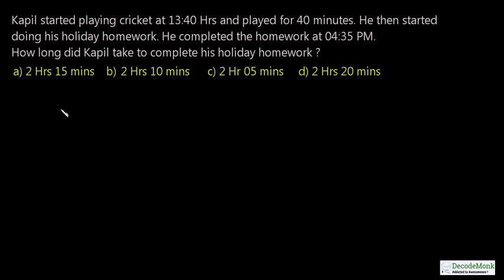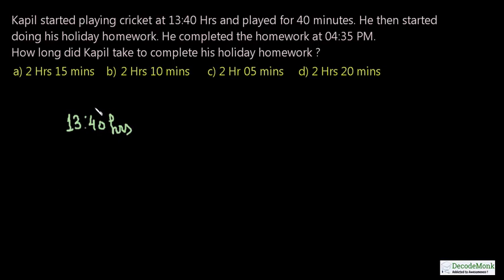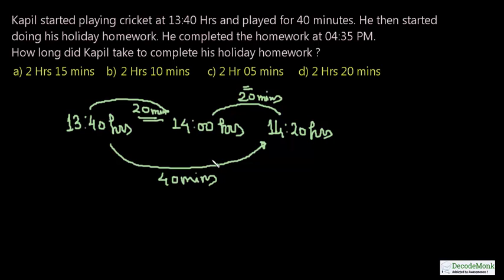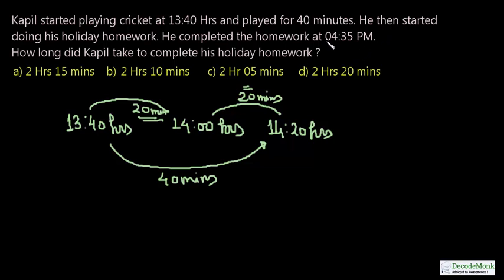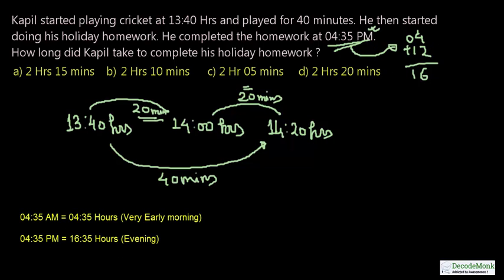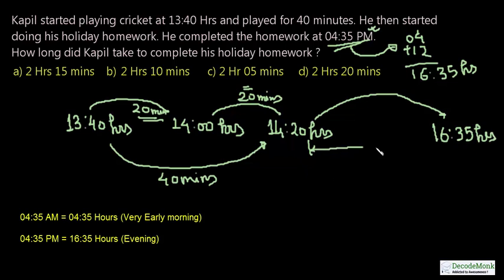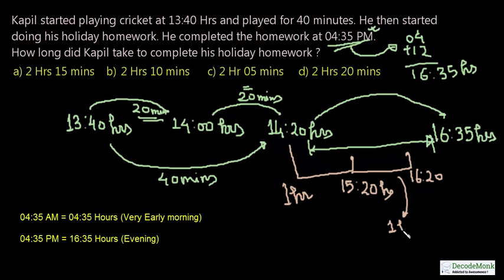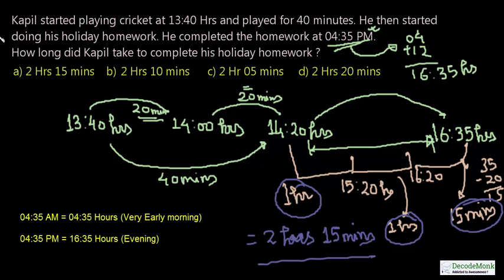Time_time for homework_sample question_Math Olympiad class 4 and 5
This video lecture discusses a sample question based on understanding of time measurement and to solve complex problems where you will be provided certain activities and you need to analyse w.r.t the times given.Such questions  are very common in Math Olympiads meant for primary classes.